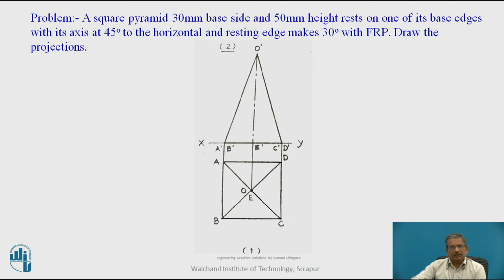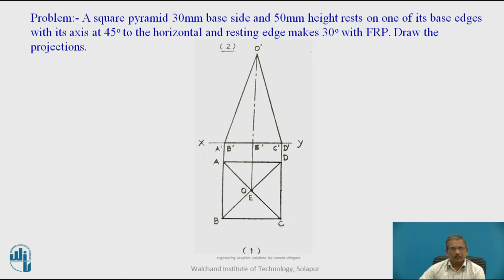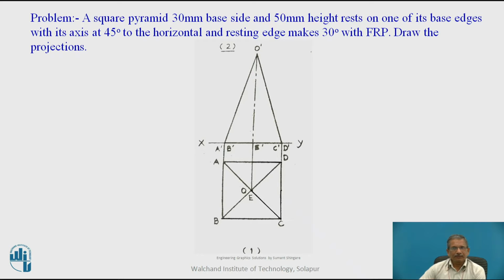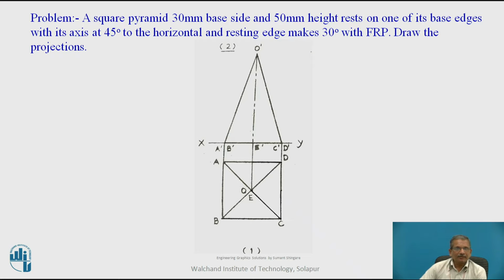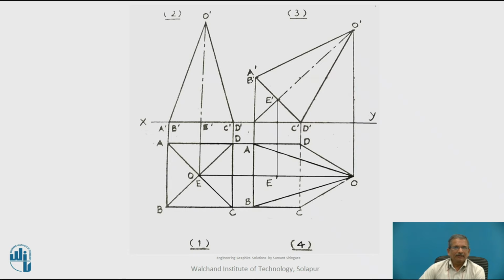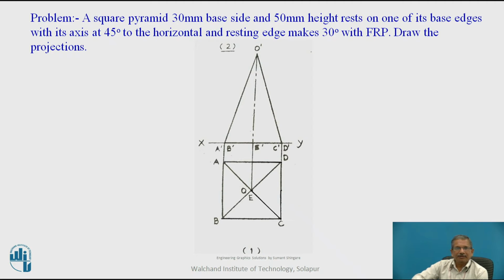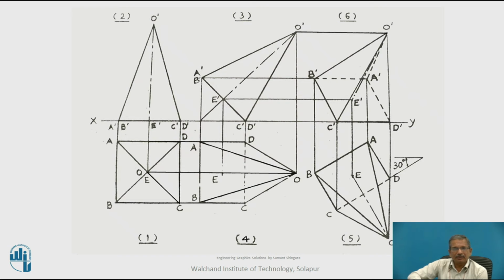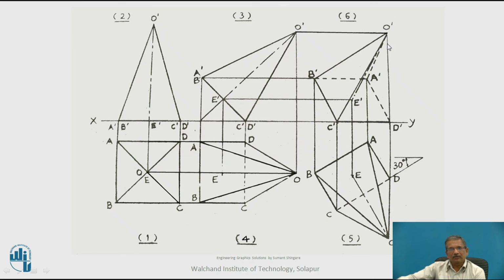Projection of Solids Part VIII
Mr. D J Doshi
Assistant Professor